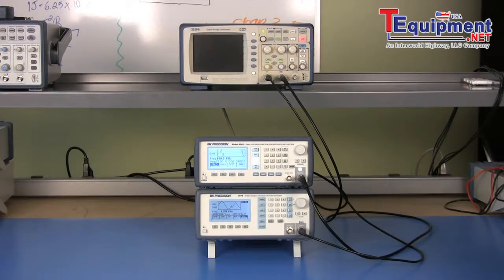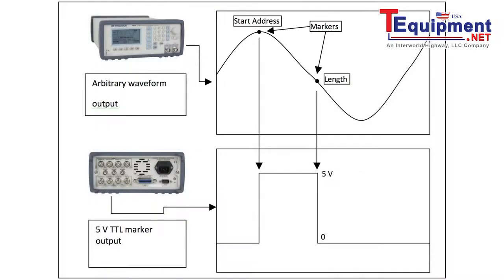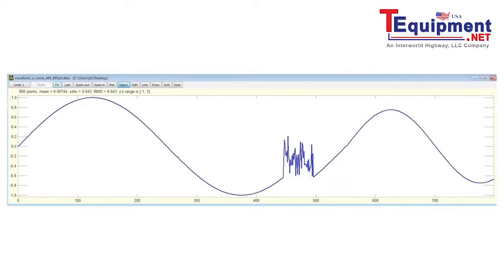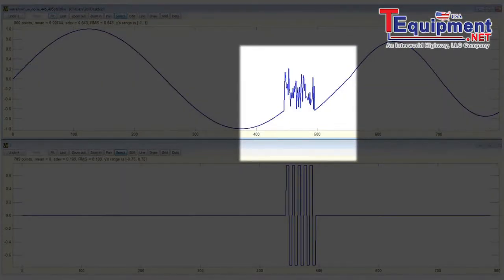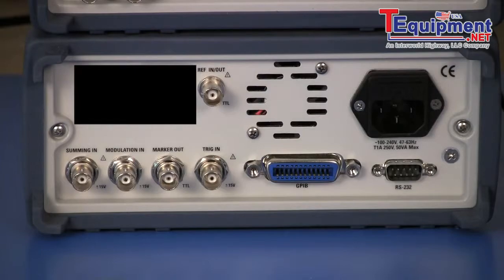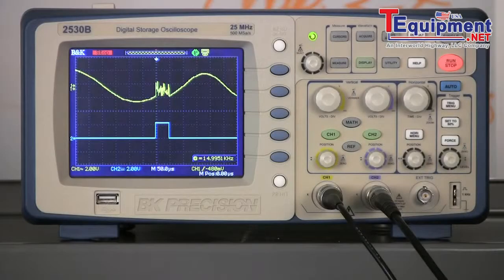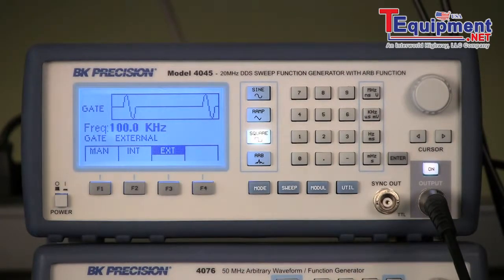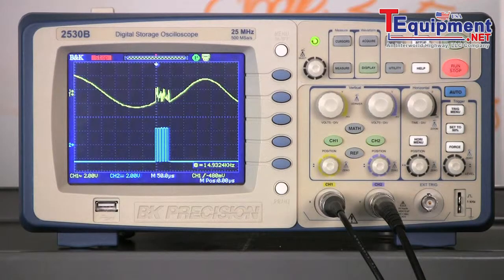How to use marker function for triggering and synchronizing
How to use marker function for triggering and synchronizing with 4075, 4076, 4078 & 4079